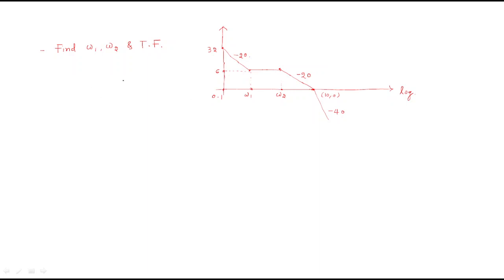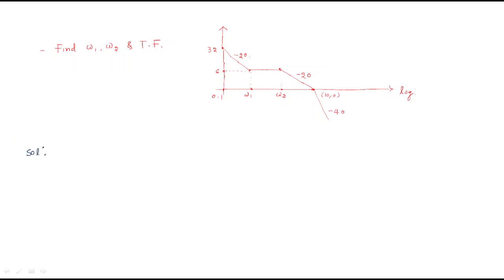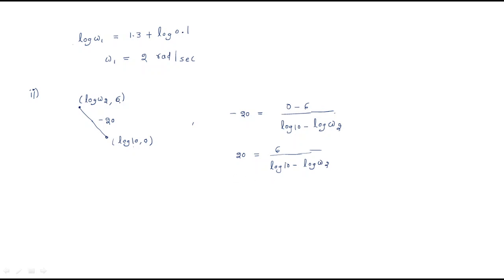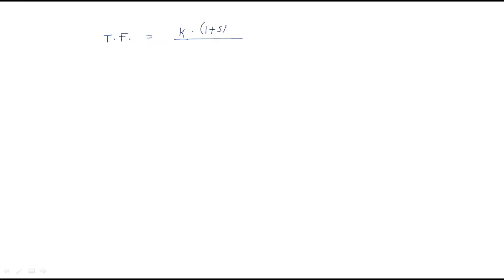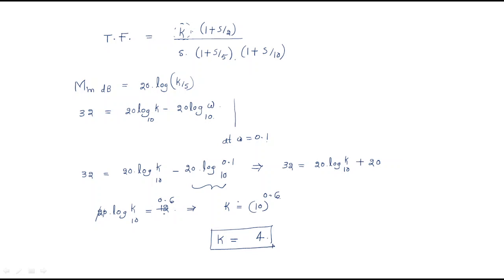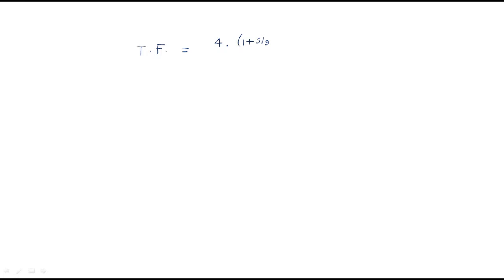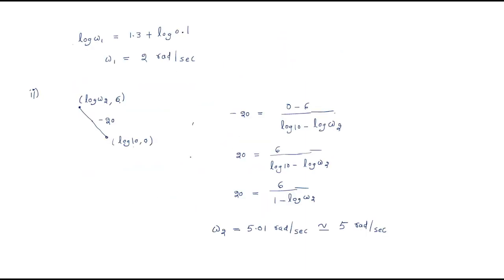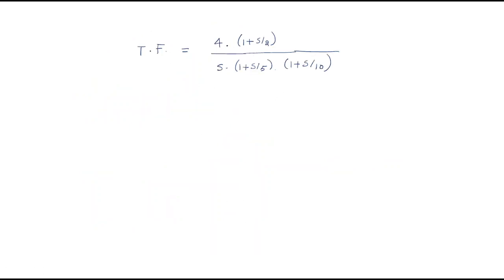Bode Plot | find w1,w2 & TF | Examples | CS | Control Systems | Lec-84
Control Systems - Bode plot
Magnitude plot
- w1 & w2
- Transfer Function